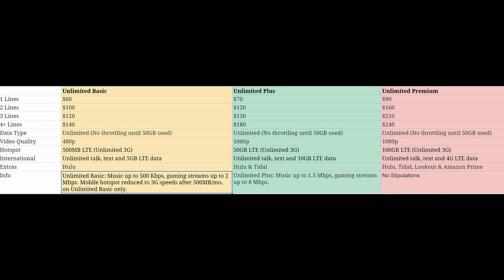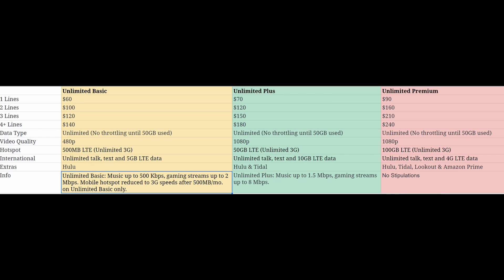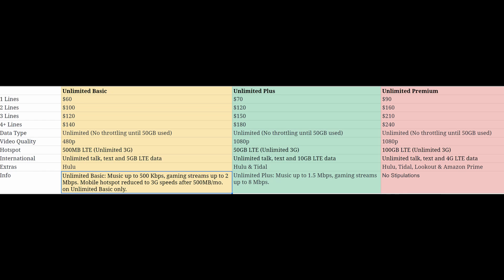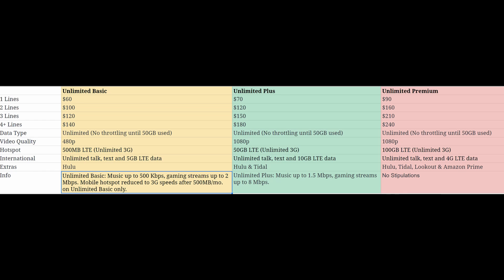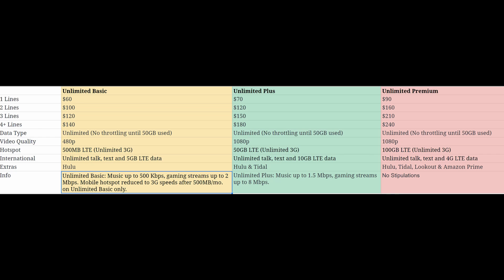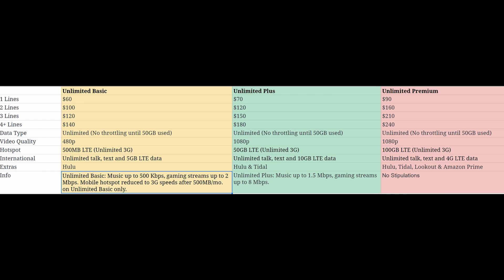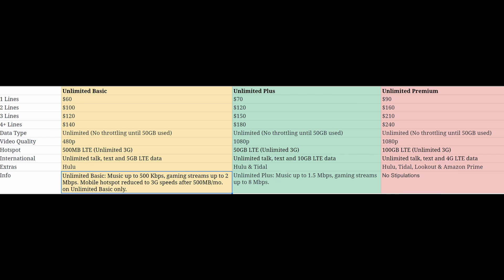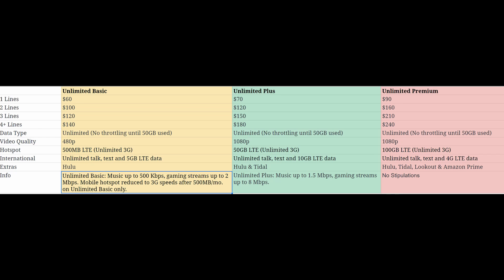Sprint Best Unlimited Data Plan 2019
What is the best Sprint unlimited data plan
Unlimited Basic vs Unlimited Plus vs Unlimited Premium?